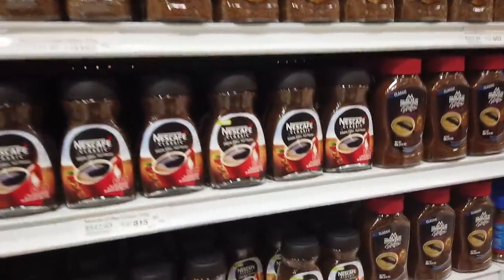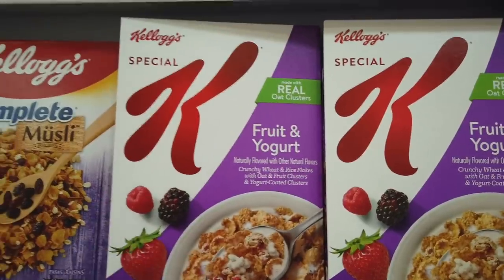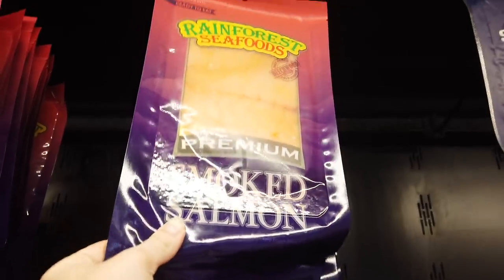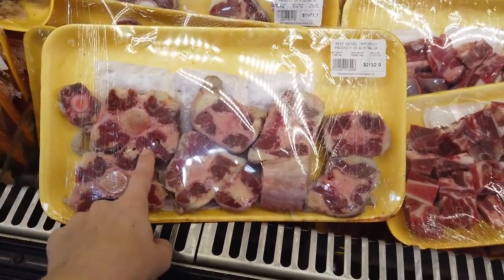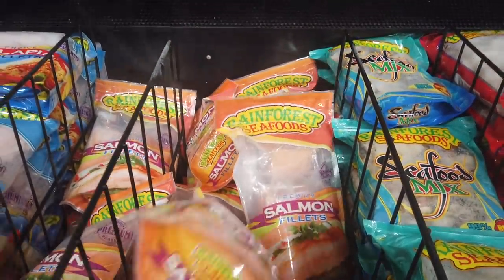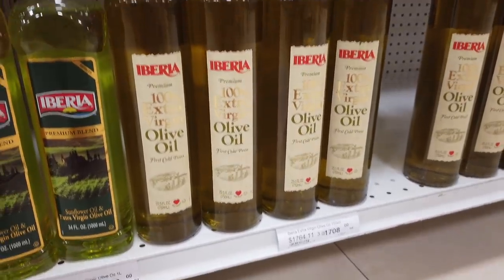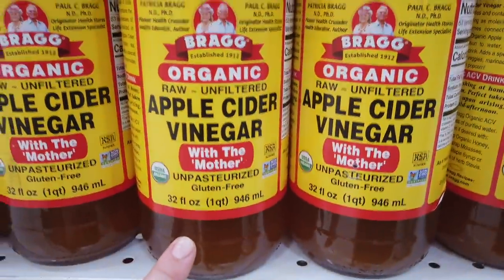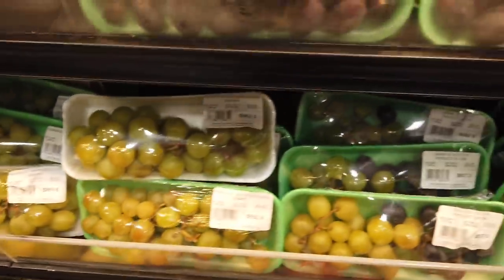Most Expensive Foods In Jamaican Supermarkets